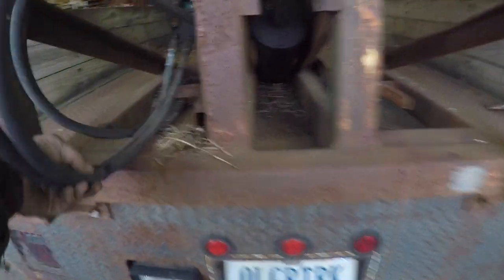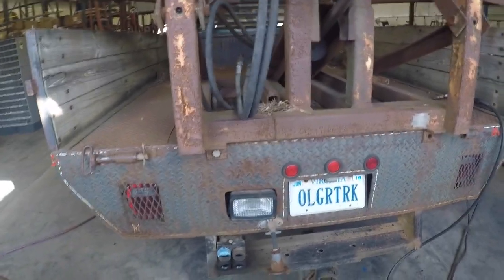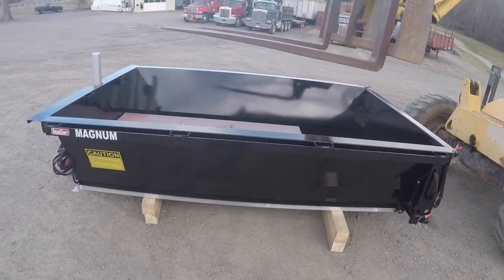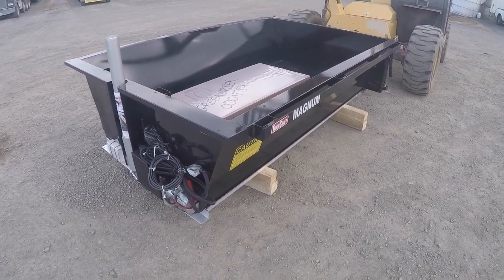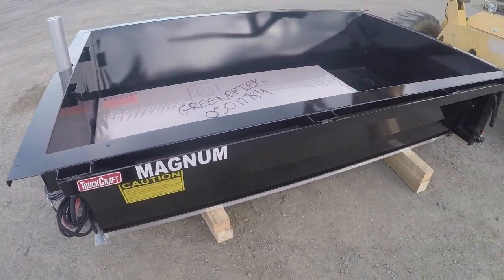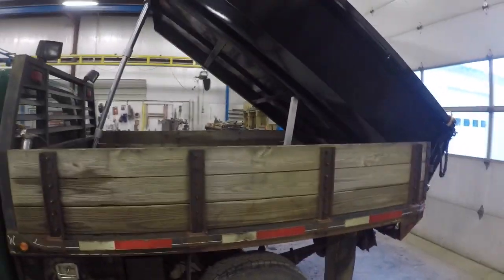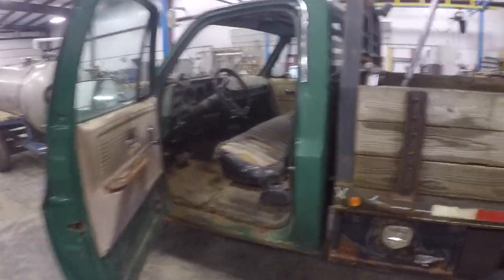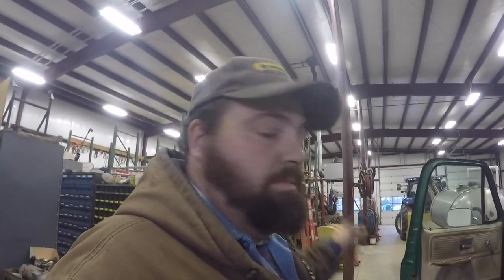Old Green Truck gets a new toy... For now.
Old Green gets a Truckcraft Dump insert.